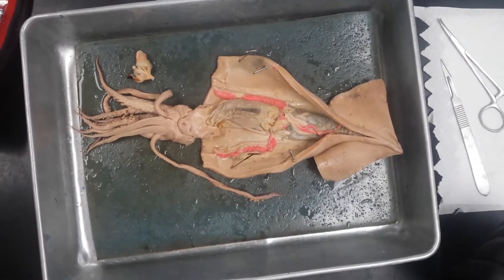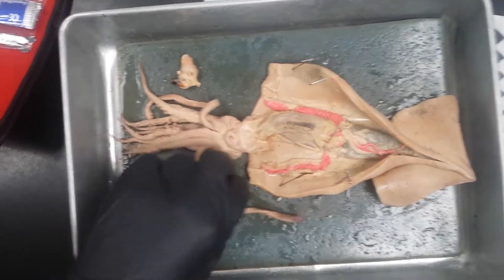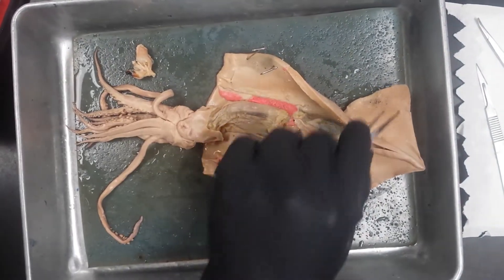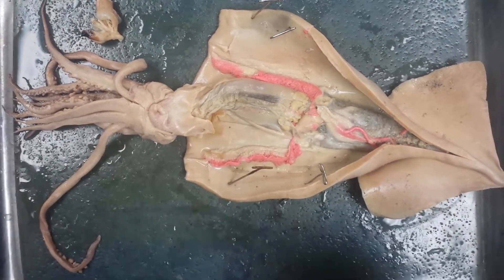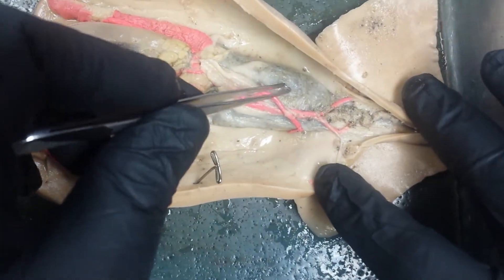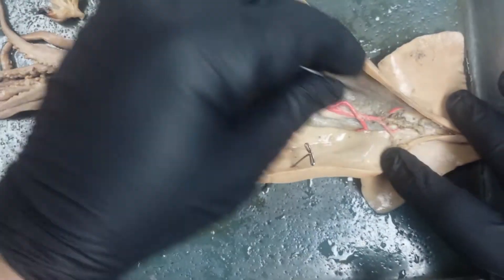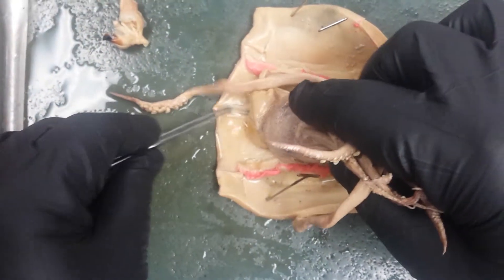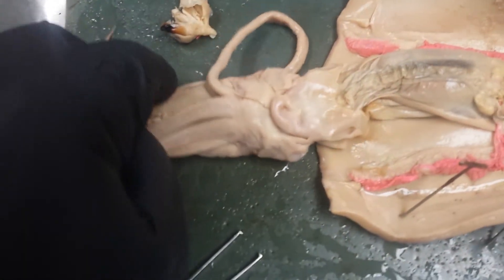Squid dissection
Squid dissection for zoology students at Golden West College